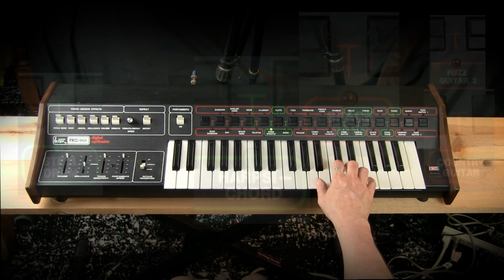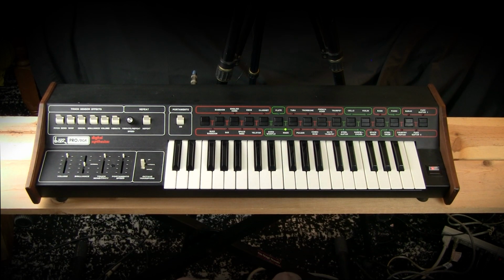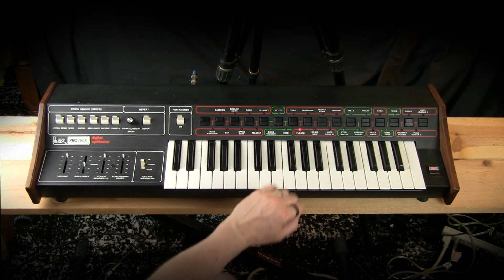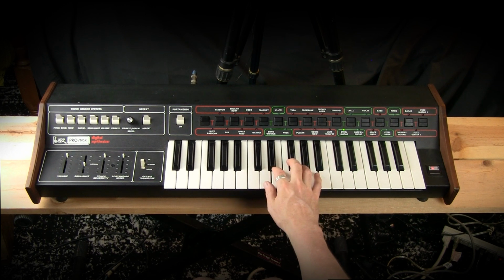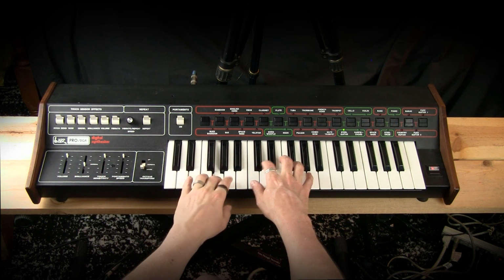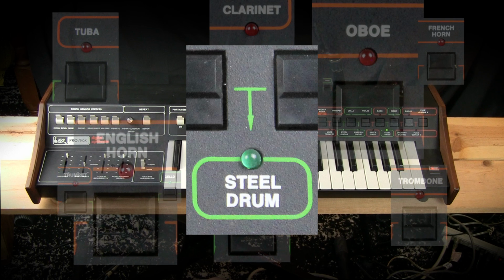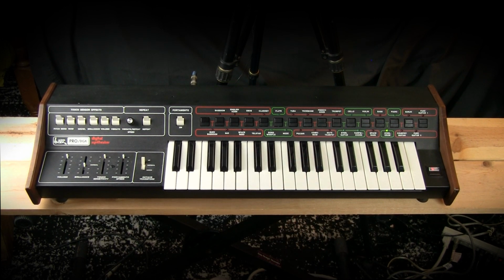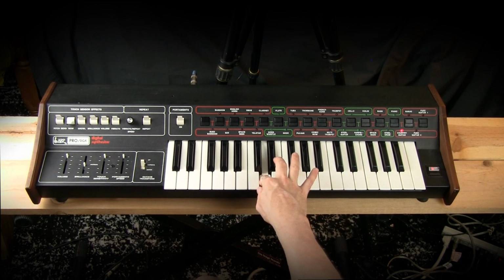04- The ARP Pro DGX- Part 4: Presets 3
Here is part two of a three-part demonstration of the sounds of the various presets found on the ARP Pro DGX synthesizer.

The theme was composed and performed in realtime using the ARP Pro DGX for all parts except drums.

Thanks to Suit and Tie Guy of STG Soundlabs for the loan of the ARP Pro DGX.